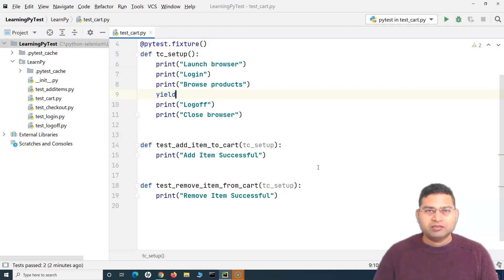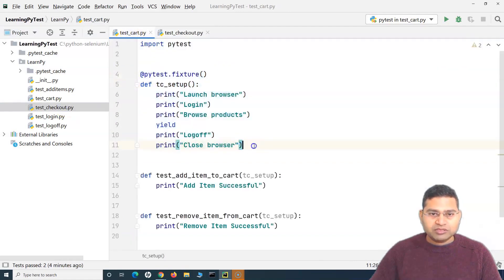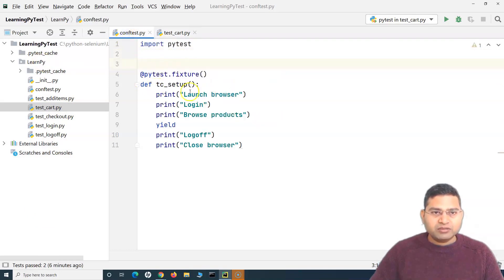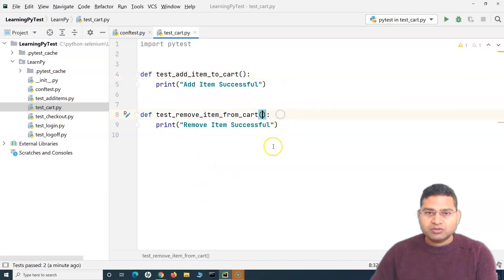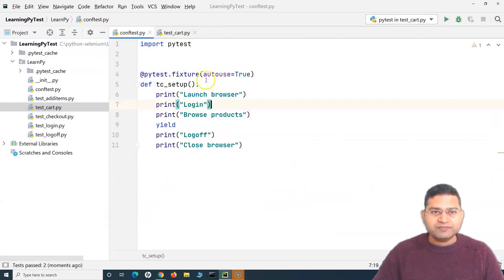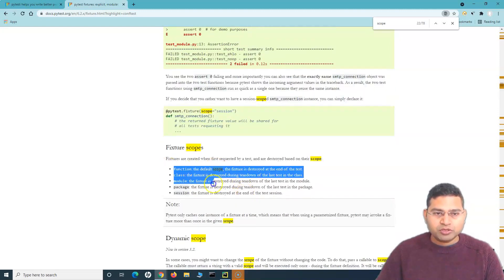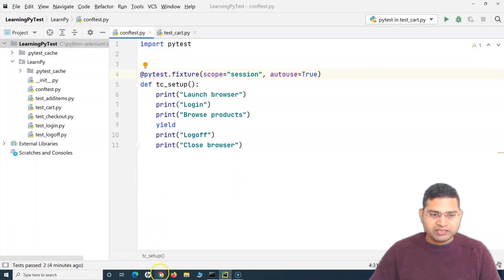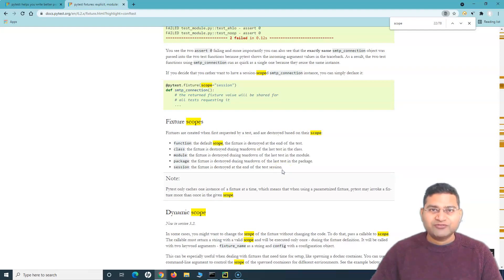PyTest Tutorial #6 - How to use Conftest.py in PyTest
In this PyTest Tutorial we will learn how to use conftest.py in PyTest. The conftest.py file serves as a means of providing fixtures for an entire directory. Fixtures defined in a conftest.py can be used by any test in that package without needing to import them (pytest will automatically discover them).

You can have multiple nested directories/packages containing your tests, and each directory can have its own conftest.py with its own fixtures, adding on to the ones provided by the conftest.py files in parent directories.